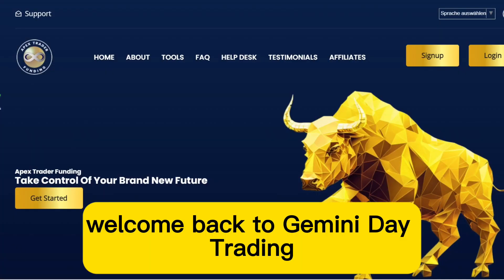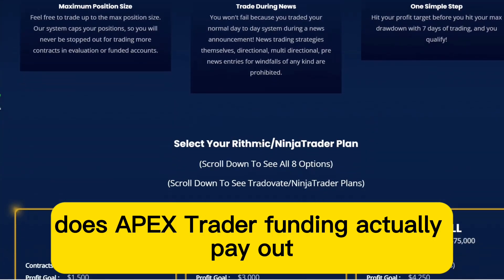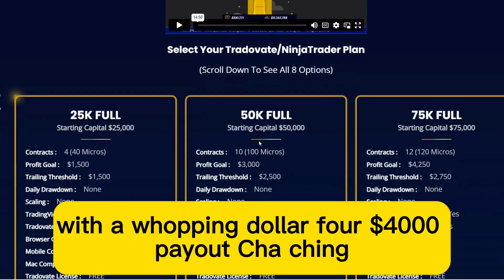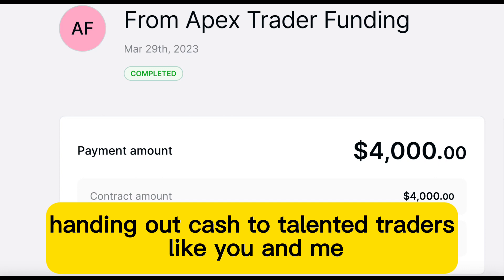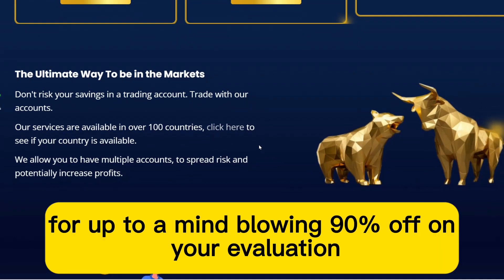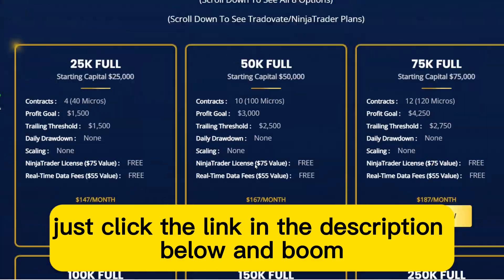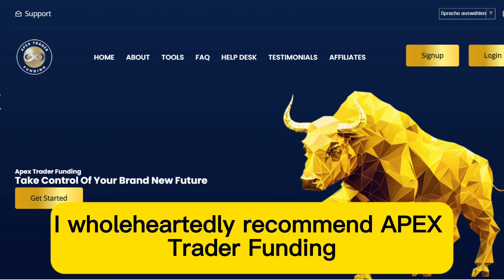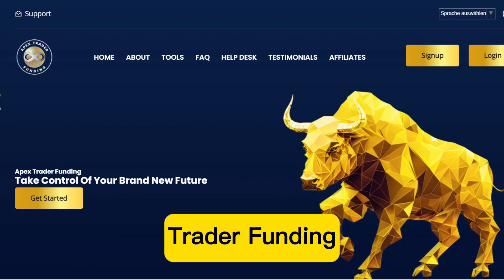Does Apex Trader Funding Payout? $4000 Withdrawal Proof!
Welcome to Gemini Day Trading, the channel where we make trading fun and profitable! In this exciting video, we're diving into the world of Apex Trader Funding to answer the burning question: Does Apex Trader Funding really pay out? And guess what? I've got some incredible news to share!

Join me as I reveal my recent $4000 withdrawal proof from Apex Trader Funding, proving that they are a trustworthy platform that delivers on their promises. Watch as I walk you through my experience with Apex Trader Funding, highlighting their reliability, exceptional support, and remarkable payout system.

But wait, there's more! If you're ready to take your trading game to the next level, I've got an exclusive deal just for you. Don't miss this chance to supercharge your trading journey with Apex Trader Funding at an unbeatable price.

With Apex Trader Funding by your side, you'll gain access to invaluable resources, expert guidance, and a community of passionate traders. It's time to unlock your full trading potential and achieve your financial goals.

Let's explore the world of Apex Trader Funding together and turn our trading dreams into reality!